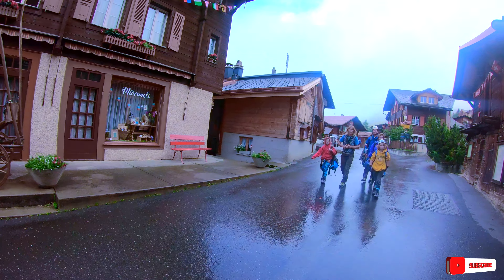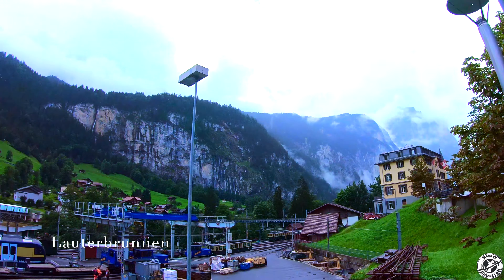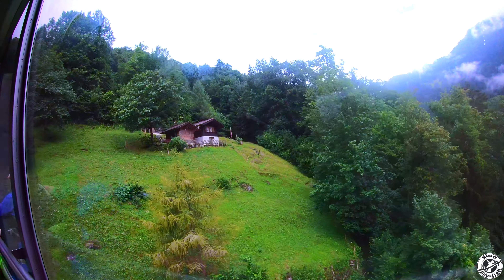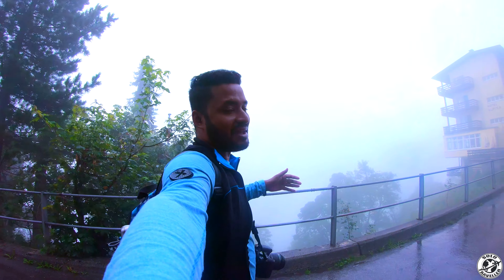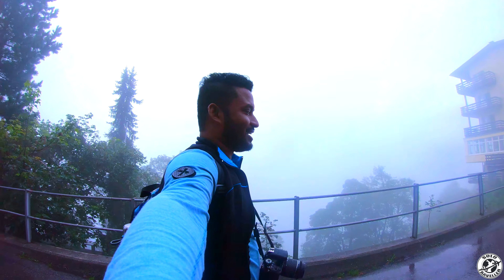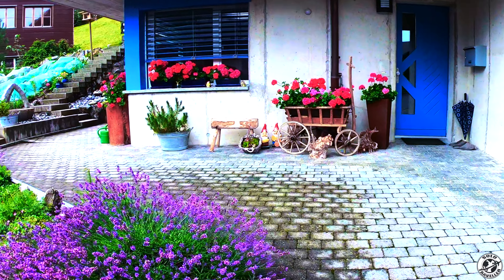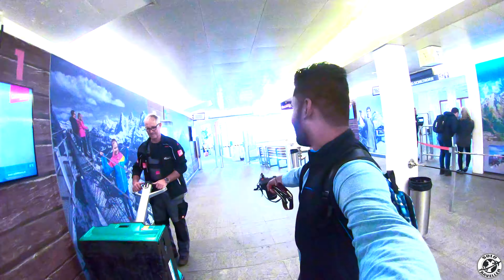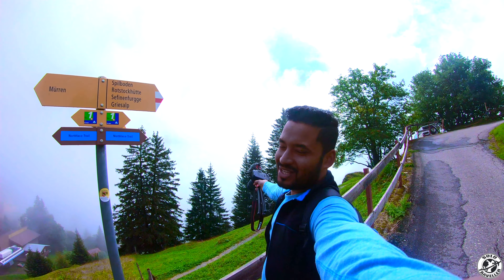Switzerland VillageTown|EP-4|Murren Interlaken| Swiss Village Town |Swiss Alps|Ajit Samanta|4K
Murren is a Swiss mountain village at the foot of the Schilthorn peak, which is accessible by cable car. Featured in a James Bond film, the Piz Gloria revolving restaurant contains the Bond World 007 exhibit and has views of Mont Blanc. Near Mürren is the Lauterbrunnen Valley, with its subterranean, glacial Trummelbach Falls. Themed trails on the Allmendhubel peak include the Flower Panorama and North Face paths.

A magnet for skiers and hikers, these dramatic peaks – including the iconic Matterhorn – range from 3,000 to 15,000 feet and spread across three-fifths of the country. Abundant glaciers, scenic valleys and gorgeous alpine lakes add to the region's visual appeal. The Glacier Express train travels the 7.5-hour route through the Swiss Alps from Zermatt to St. Moritz, passing through fairy-tale villages and over 291 bridges along the way.

 Starring          : Solo Traveller (Ajit Samanta)

Edited By       :  Ajit Samanta

Casting By .  :  Ajit Samanta

Photography : Ajit Samanta

You can follow me on other Social Page !!